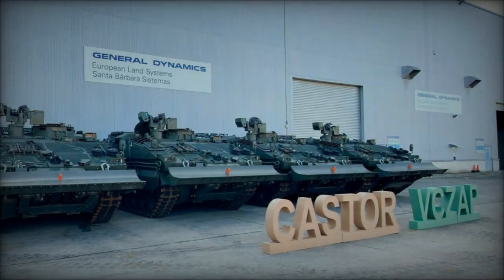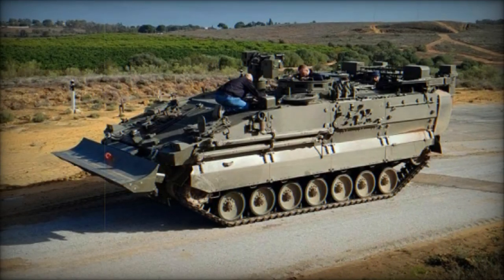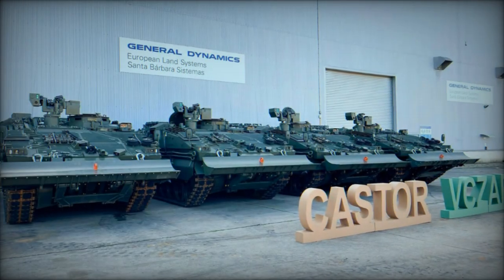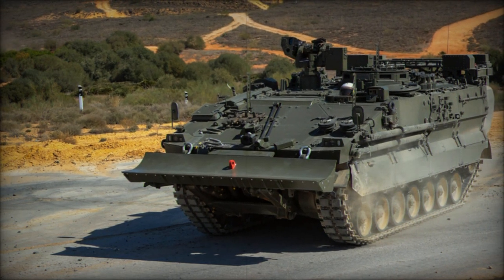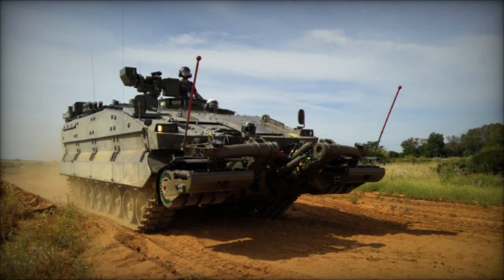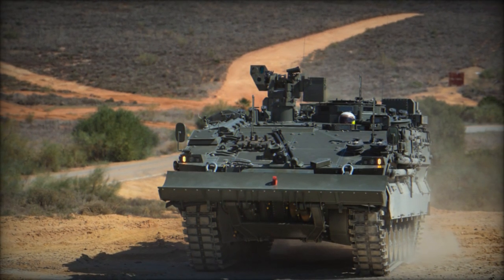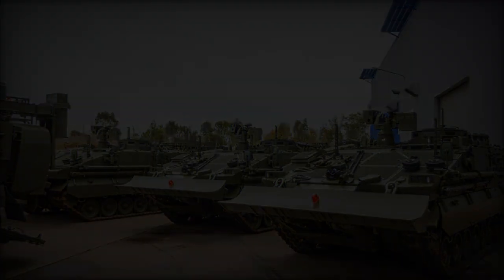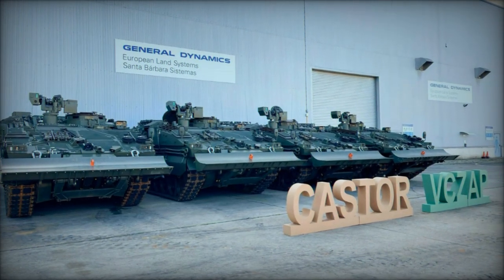Spain receives new batch of Castor combat vehicles from GDELS